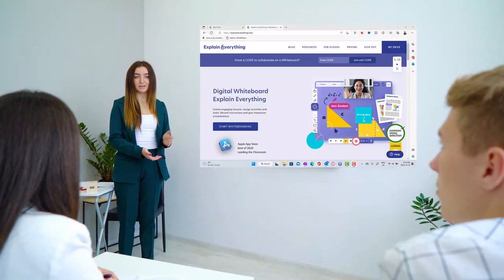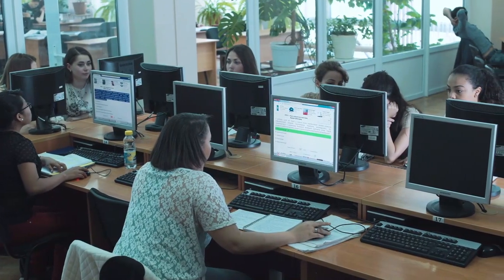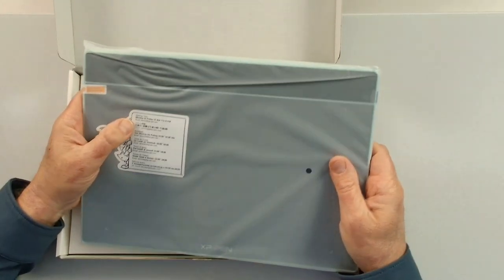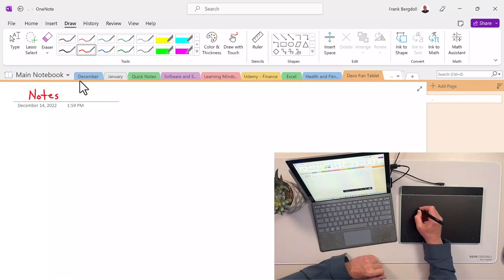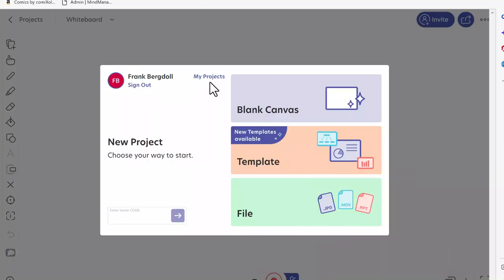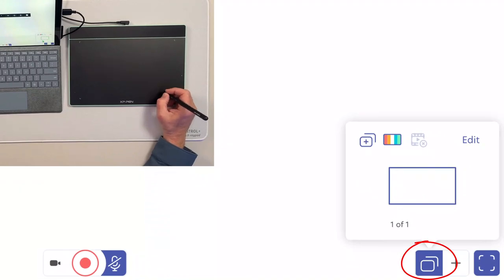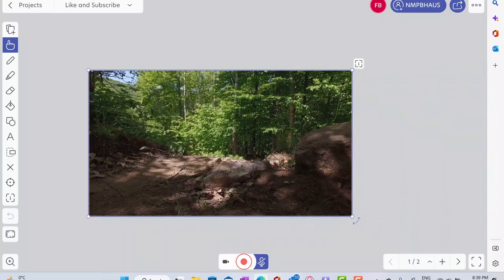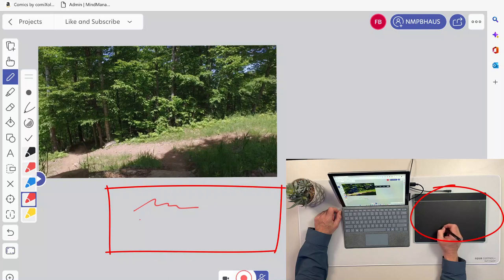Best Digital Whiteboard Combo - Explain Everything and XPPen Team-up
Combining powerful digital whiteboard software and a tablet input device makes teaching and studying better. The Deco Fun by XPPen and Explain Everything software is just that - power combined for educational excellence.

In this video, I'll demonstrate how the XPPen Deco Fun combined with Explain Everything Digital Whiteboarding software can help you communicate and take notes more effectively.

XPPen Christmas Video Edit Challenge , Win Prizes UP to $8k in cash and latest XPPen tablets

About…me.